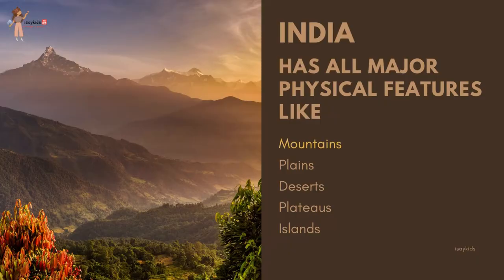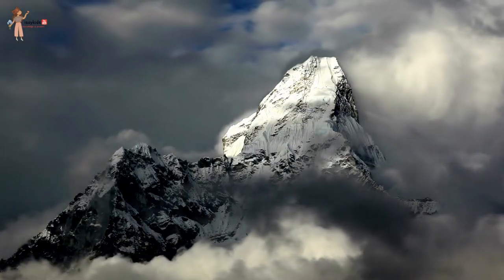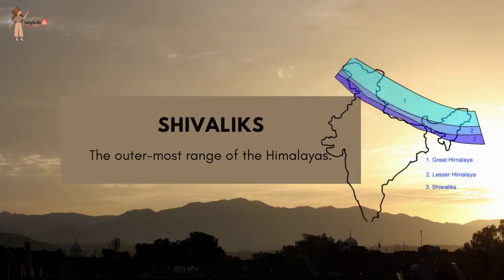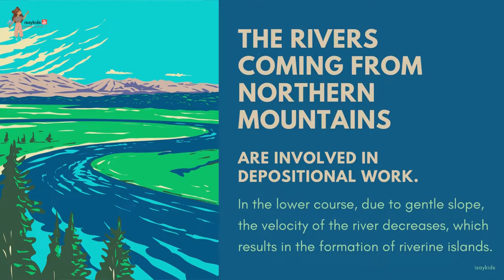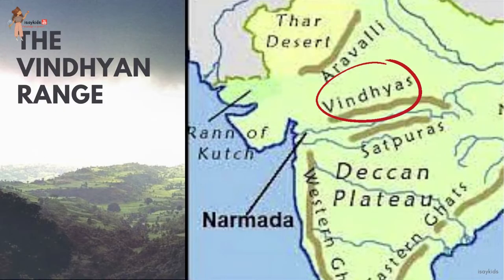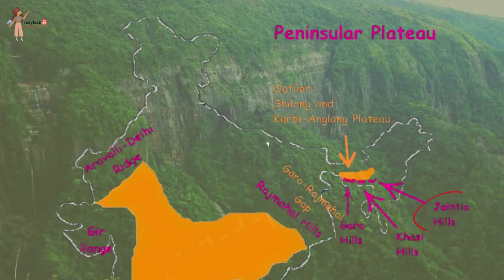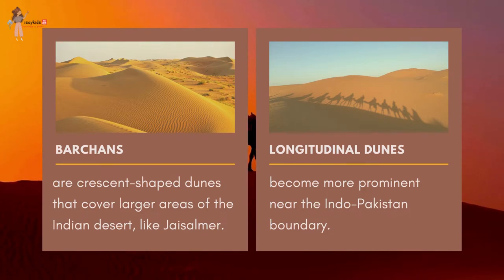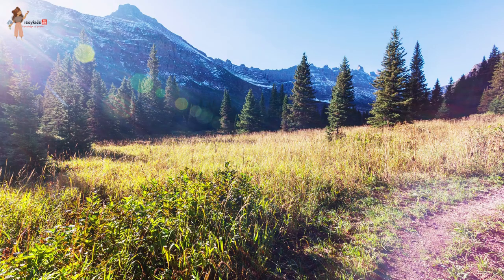Physical features of India | Grade 9 Geography Chapter 2 | NCERT Solutions grade 9 Geography chp 2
India has practically all major physical features of the earth:
Mountains
Plains
Deserts
Plateaus
Islands

Let's get to know interesting facts and information about these physical features. The Himalayas, The Northern Plains, the Deccan plateau, The Central highlands, Lakshadweep islands, Andaman and Nicobar islands, and much more!

The best part is that with beautiful visuals, it doesn't feel like you are studying, it is like a beautiful journey across the physiographic divisions of India!

Have fun!

5. What? Who? Why? When? How? Where?

15. isaykids

About us!

Love,
isaykids